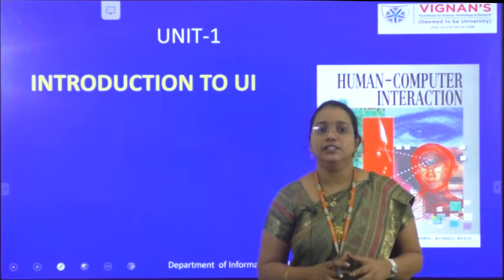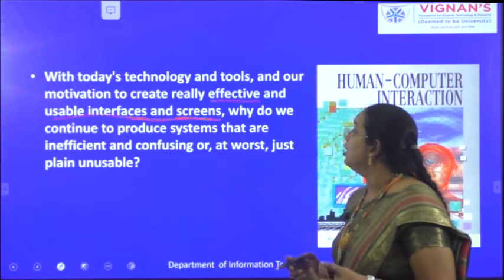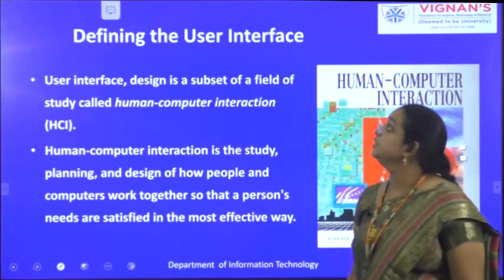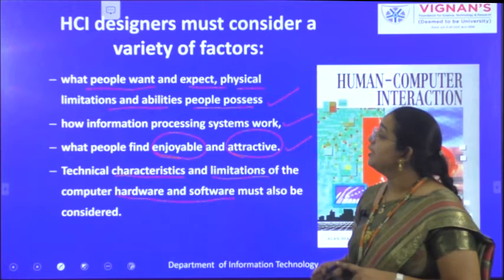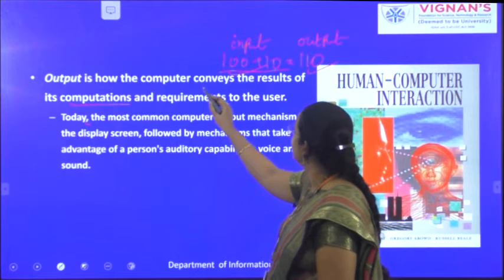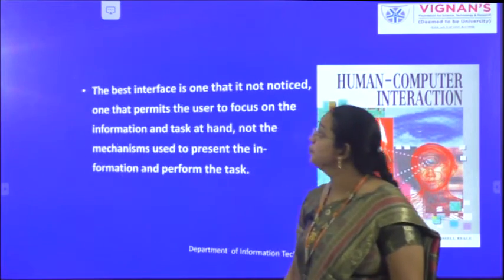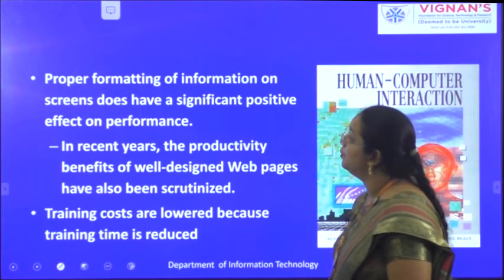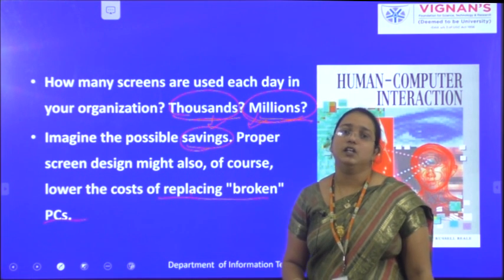Unit IPart 1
Introduction to HCI, Introduction to UI, importance  of good design.